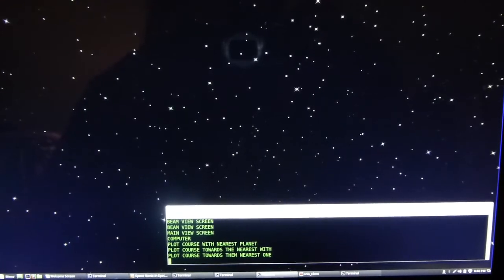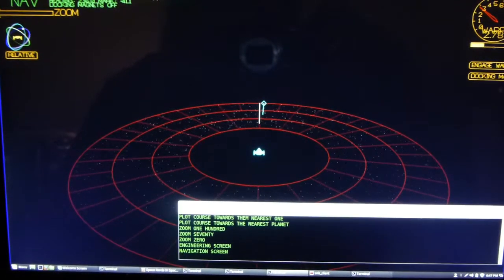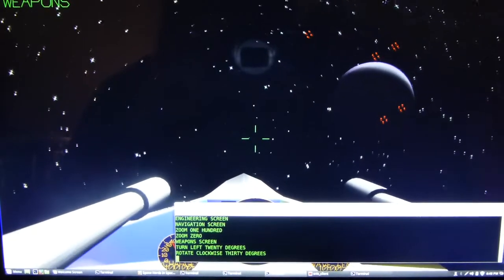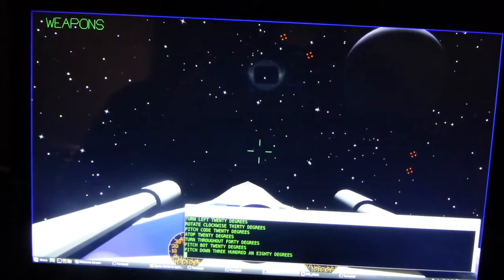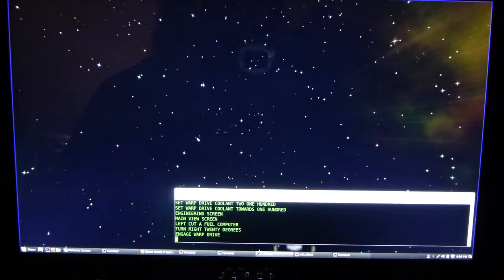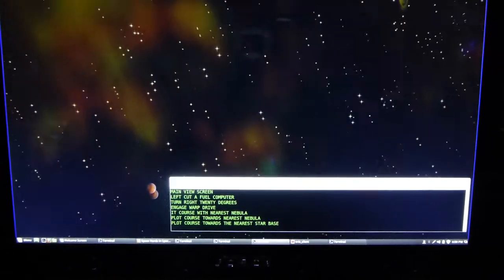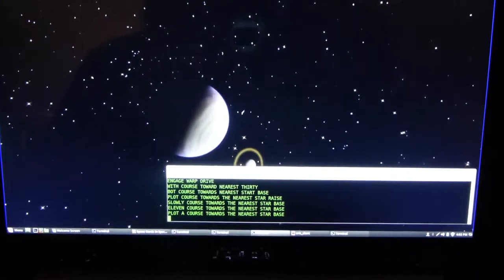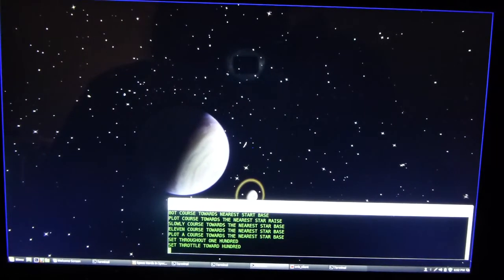Speech Recognition and Space Nerds In Space 2016-04-09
Playing around with pocketsphinx and figured out how to create a custom vocabulary which increases its accuracy considerably for a domain specific application.  Also wrote some code to parse numeric values from e.g. "three hundred forty five" to "345" which enables a lot of functionality.